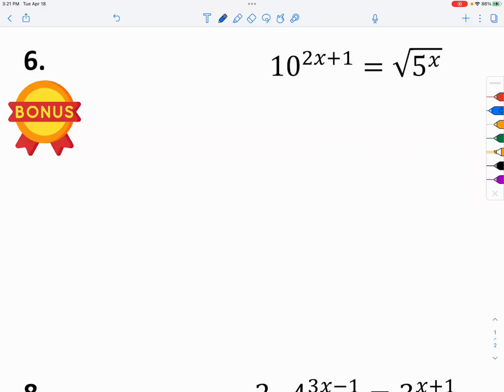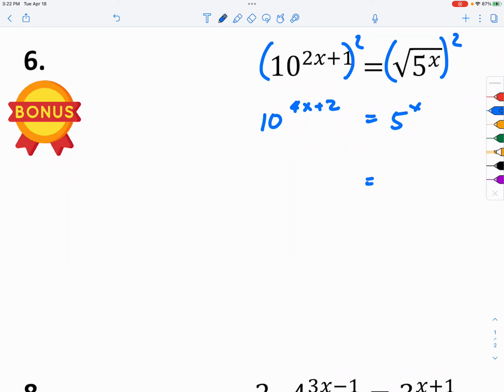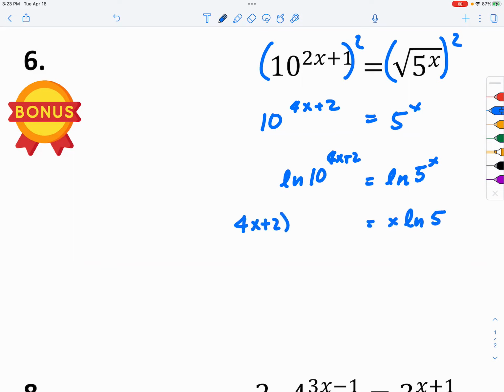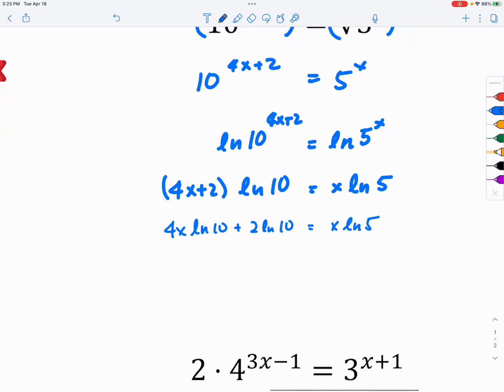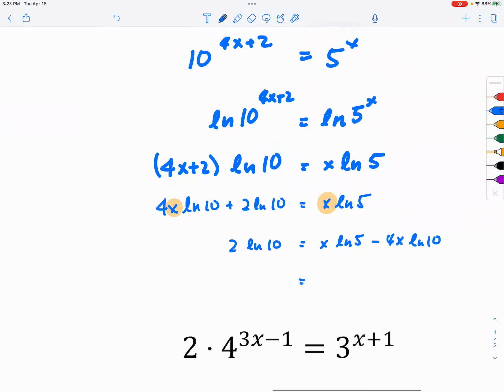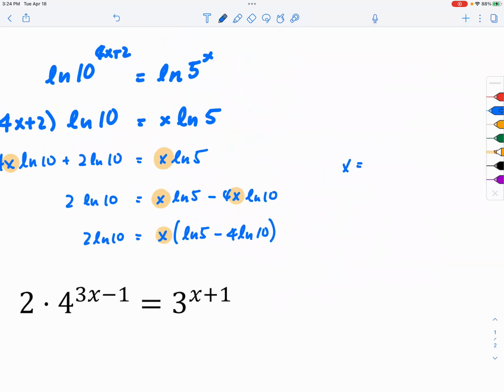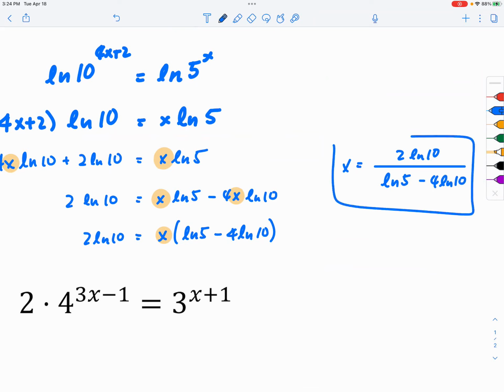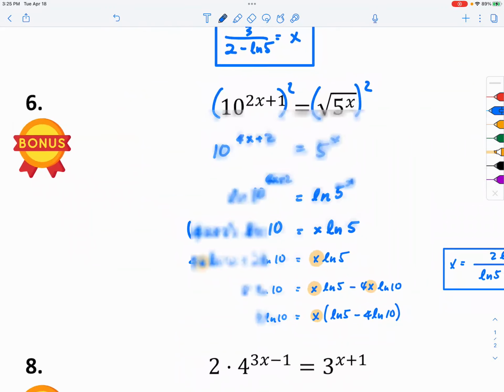[Alg2] Solving Exponential Eqns with Log (or Natural Log) WS Q6 (BONUS)